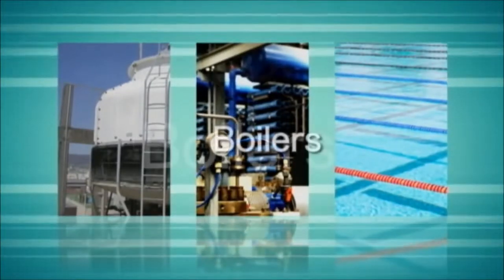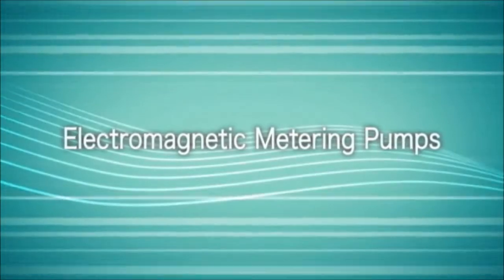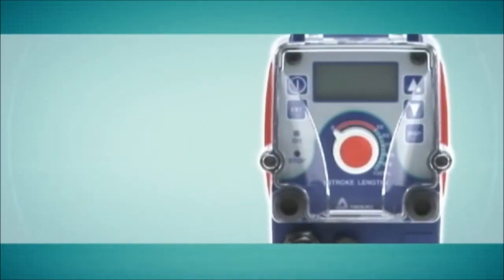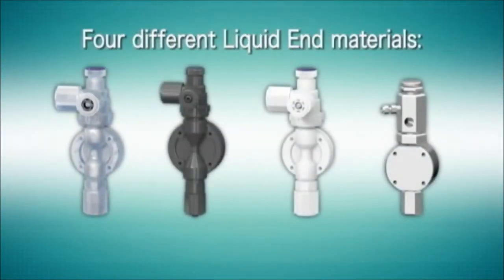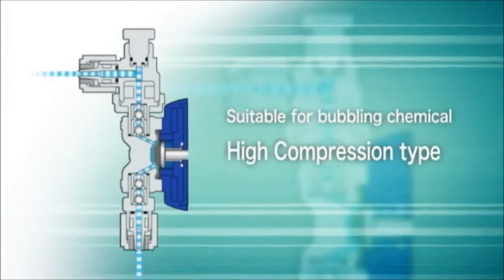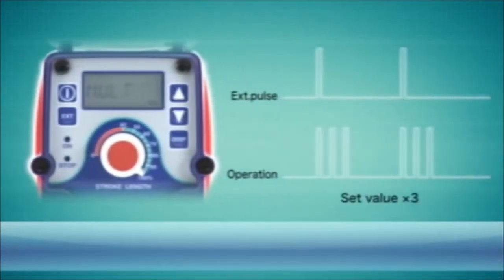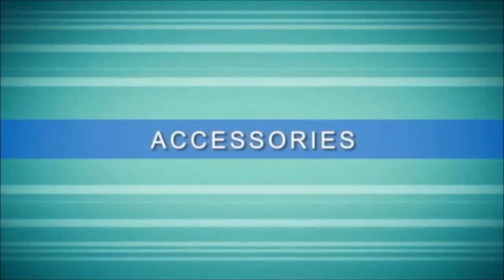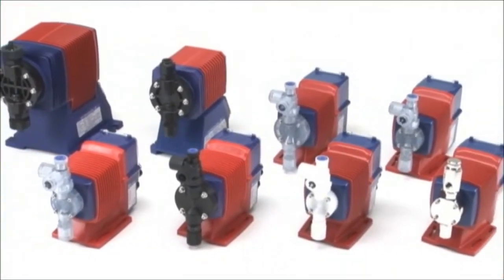Introducing Iwaki's EWN Metering Pumps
Chemical feed, as vital components in the treatment of water, metering pumps satisfying a diverse range of applications. Iwaki’s mission is to provide solutions for any application safety, accuracy fast and flexible support for the constantly evolving marketplace. Iwaki’s metering pumps are integral to the worldwide dosing pump market. As part of an extensive product offering their electromagnetic metering pumps are synonymous with quality and performance, resulting in a record of high reliability.

only from Iwaki is true high-speed chemical feed a reality. 360 stroke per minute operation coupled with variable stroke length control allows the EWN the most precise control and adjustability available.

The enclosure of the EWN series has been designed with consideration of the water and dustproof specifications of the ip65 standard. A sealable cover over the controller further allows the pump to be used in many diverse environments. The electromagnetic drive unit of the EWN 30 series is much smaller than mechanical drives and offers much more control adjustment. Two types of drive units are available the B type and the C time providing for unique output requirements.

The EWN series launches Iwaki’s new universal connection system. A new coupling nut design allows for any size connection available while preventing the twisting of tubing during connection. There are four standard liquid end materials available within the product series PVC, GFRPP, PVDF, and 316 stainless steel. These core materials allow the best combination of materials for any application at the most economical rate. In addition to the standard pump line the EWN series includes specific models targeted to unique applications. The high compression pumps were designed for chemicals that out gas such as sodium hypochloride.

Increasing volume per stroke and decreasing dead volume increases the compression ratio making a pump design excellent for pumping chemicals that contain a lot of gas. The high-pressure pumps were designed for feeding chemicals into applications at higher pressures than the standard pumps. The high viscosity pumps were designed to efficiently pump viscous materials such as polymers and other coagulants. The pump controller utilizes several control methods for output control. Manual control is achieved through stroke length adjustment or pump speed adjustment or a combination of both.

Stroke rate is displayed as a percentage of full speed or one of several flow rate units. in addition to manual control the pump is also capable of being proportionally controlled by either analog or digital input signals. The multiply control can be used to set multiple pump strokes for every digital input. The divide control allows the pump to stroke for a predefined number of input signals.

Programmable analog control allows control of a pump stroke range between any two arbitrary points of the 0 to 20 milliampere scale. To support the full line of metering pumps. A complete range of accessories is also available from Iwaki accessories can be configured for any application providing a unique pumping solution for the customer.

Iwaki metering pumps play an important role across the globe building on their successes, experiences, and long pump history. Iwaki strives to continue to provide products and solutions for the water treatment market through continuous improvement.

Now and in the future you can rely on Iwaki for your metering pump needs.